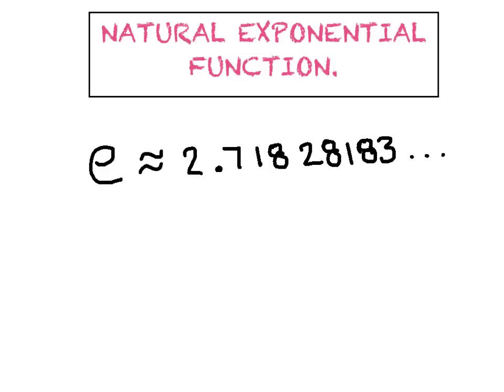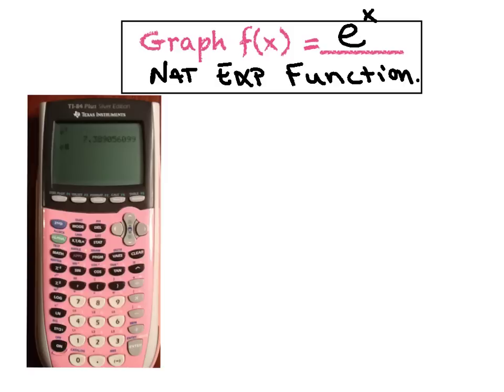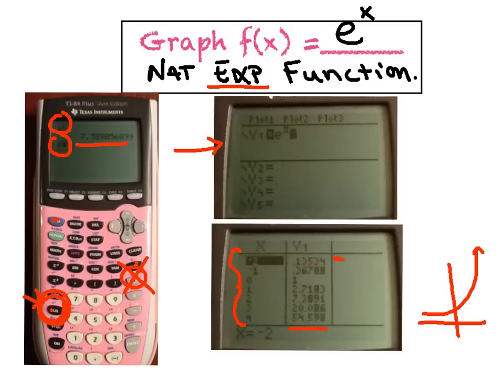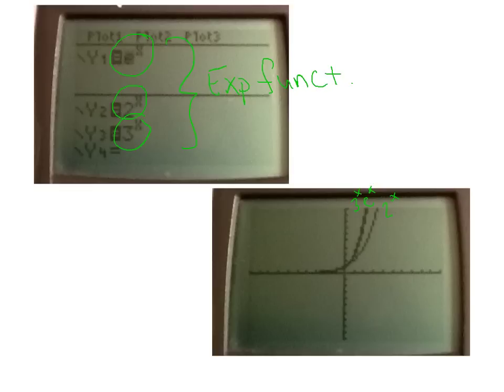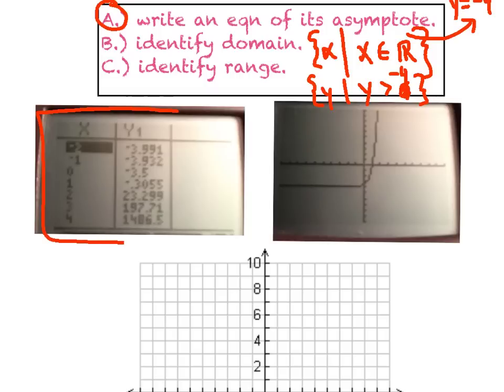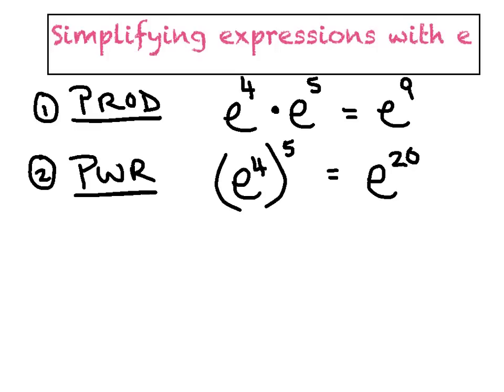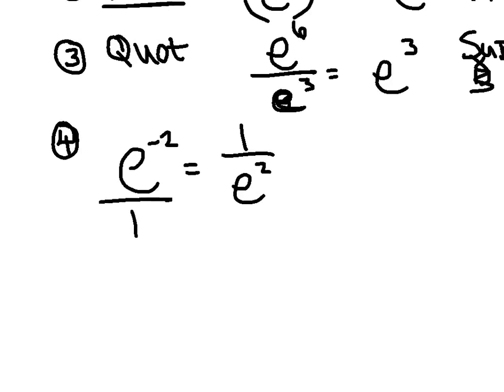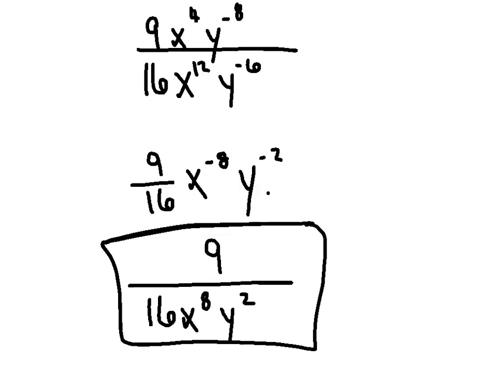Natural exponential function